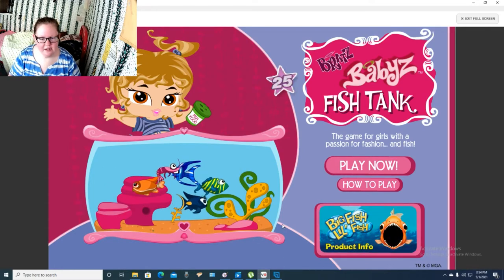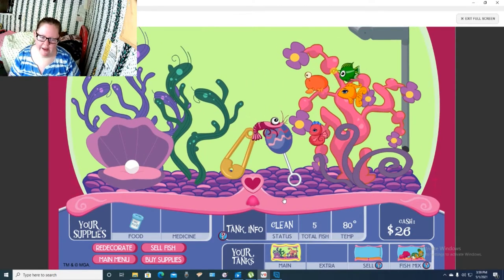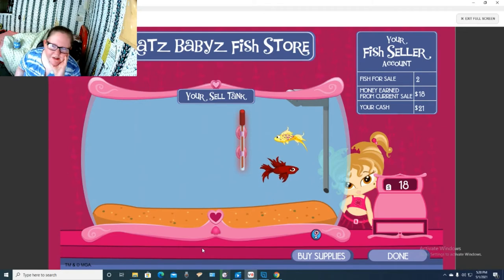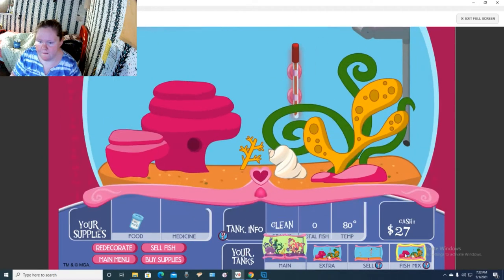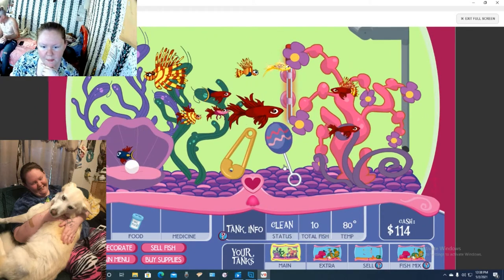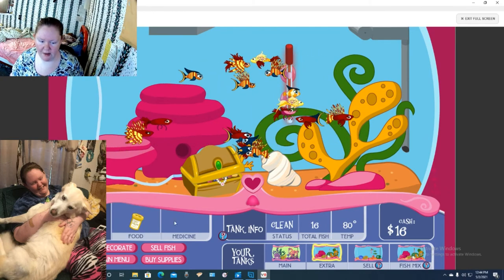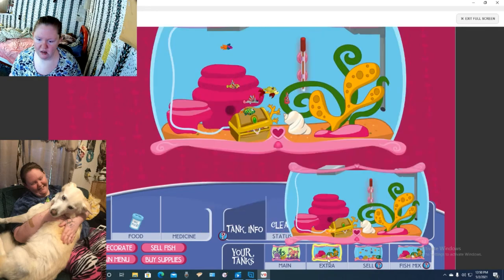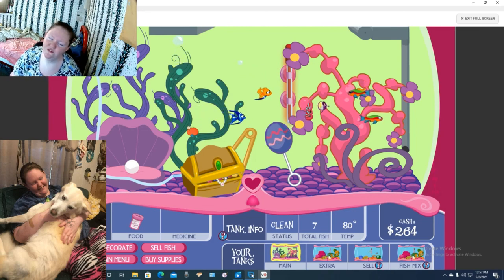LETS PLAY Bratz Babyz Fish Tank I FOUND CHEESE Part 1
Hi, there!  My name is NightTerrors.  I hope you stick around!
You matter to me and you are so loved and wanted!

I suffer from mental health issues and I want to make this a happy, cheerful place where anyone can come and find some peace from the crazy world.

I am sure you will see something you like!

Please NEVER feel obligated to send me anything!  Any money sent here will be used to purchase new games or equipment for this channel!